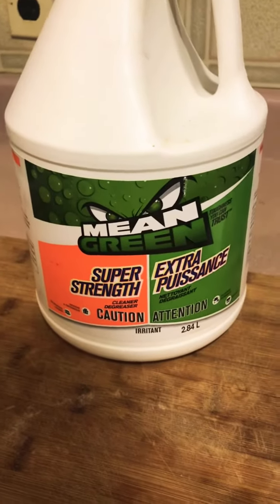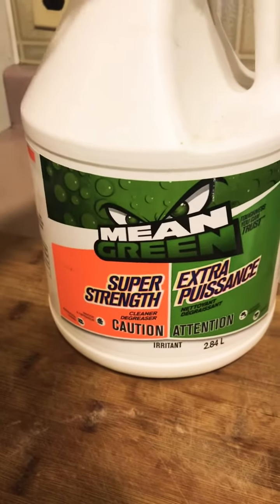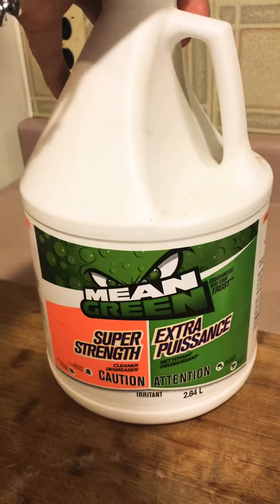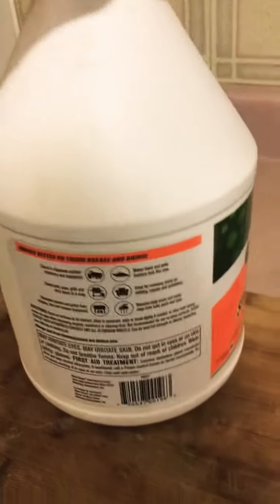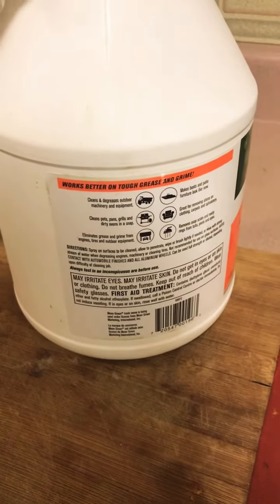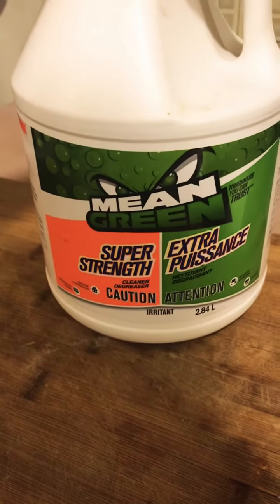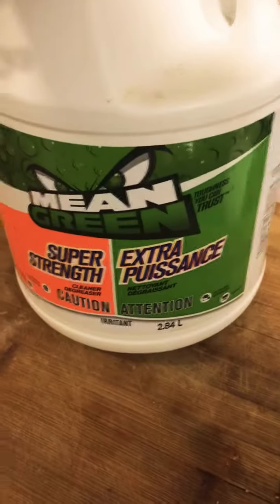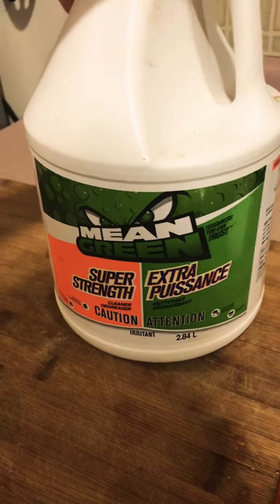All purpose cleaner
My review of one of my favourite All Purpose Cleaners. A Great Quality Product.